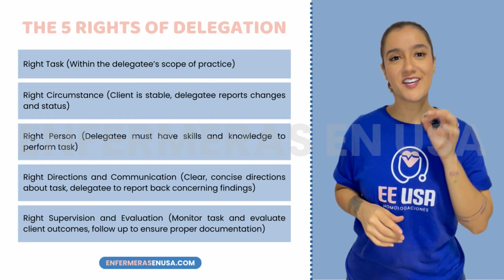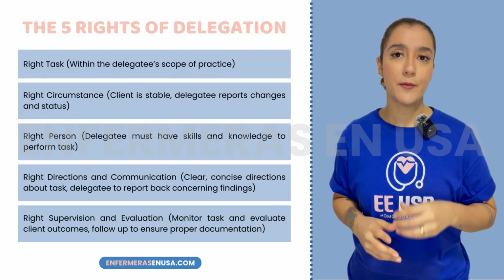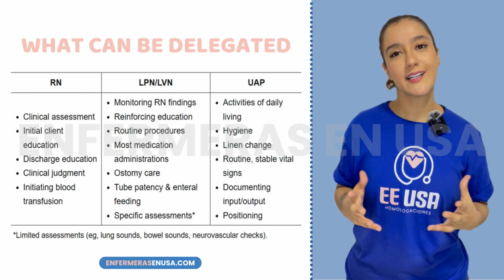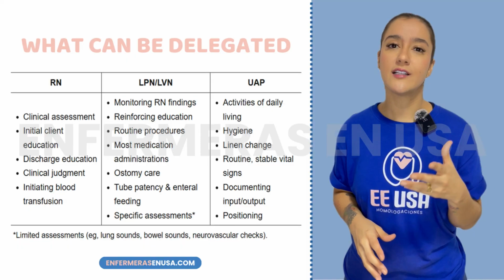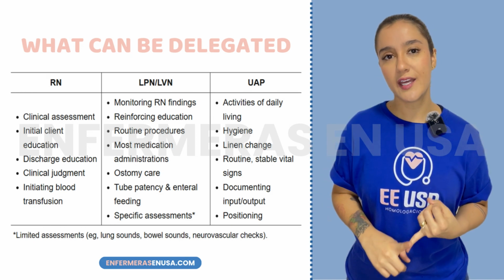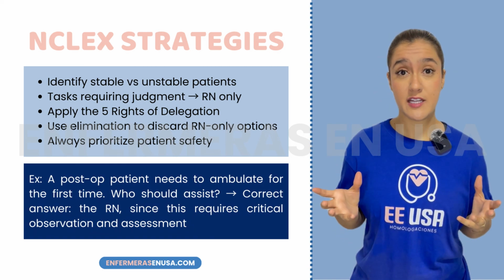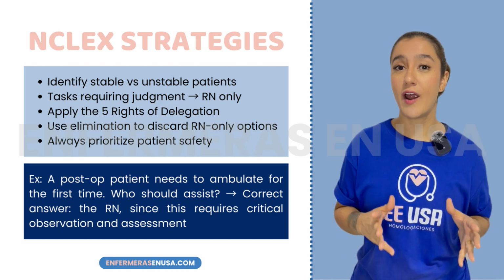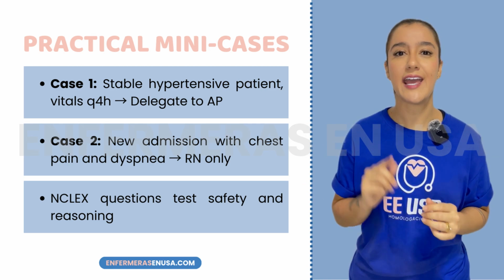Answering Delegation Questions on the NCLEX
Delegation in nursing is a critical skill that every candidate must master for the NCLEX. It involves knowing which tasks can be assigned to nursing assistants, which require the attention of a licensed practical nurse, and which are exclusively reserved for the registered nurse. The key is to understand safety, scope of practice, and accountability in every clinical situation. Mastering this concept will not only help you pass the exam but also make you a safe and effective nurse in practice.